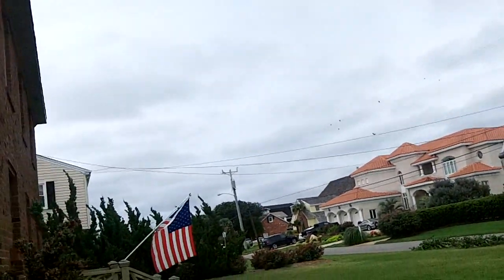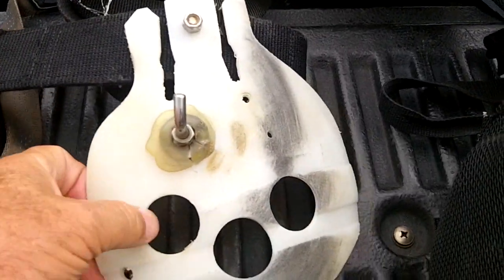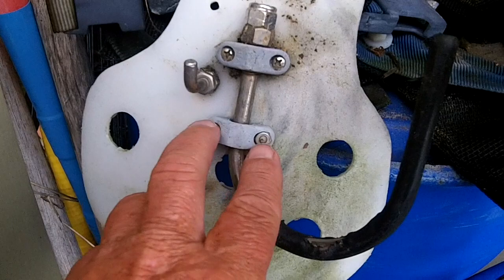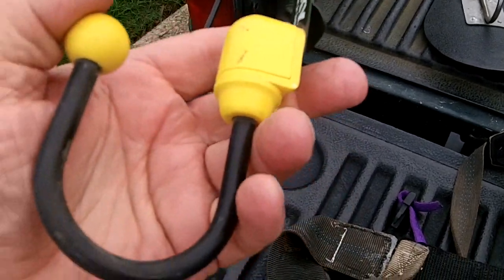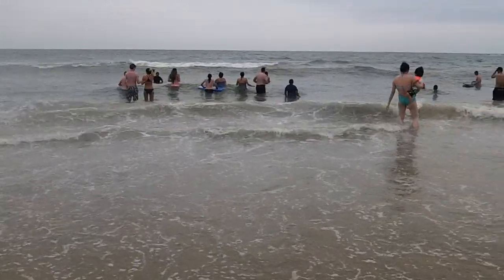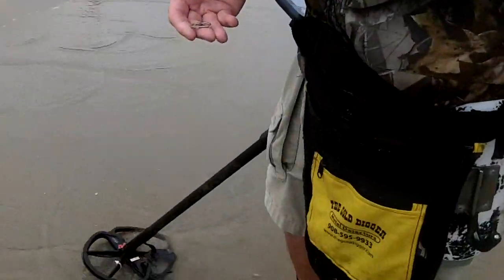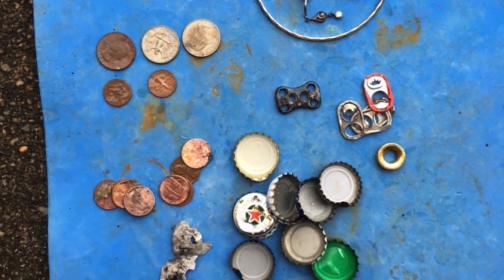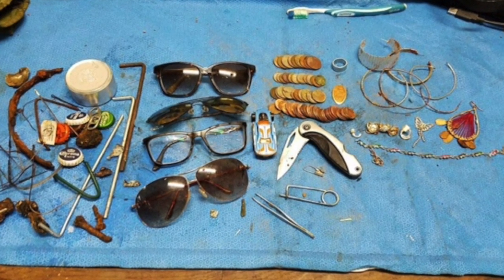JULY 4TH - Scoop Draggers - Gold / Plat. at Nada - Bev-Mums-Me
This video is about finding old on an oceanfront beach